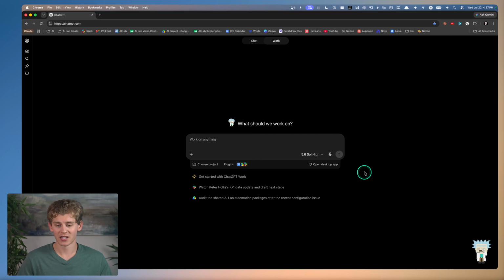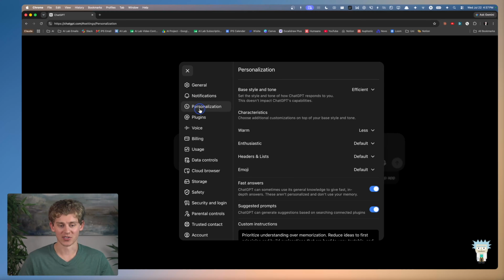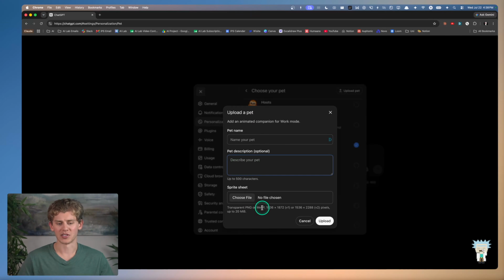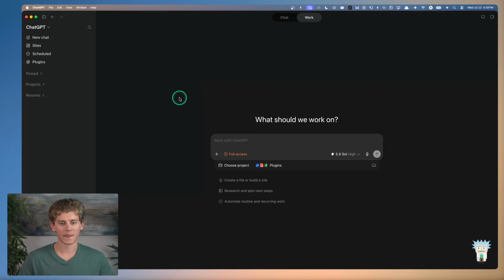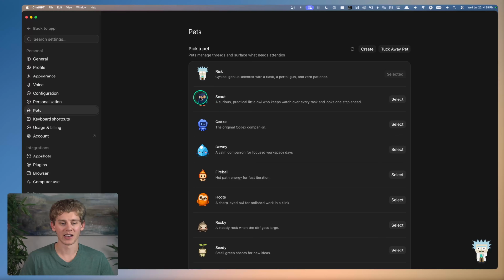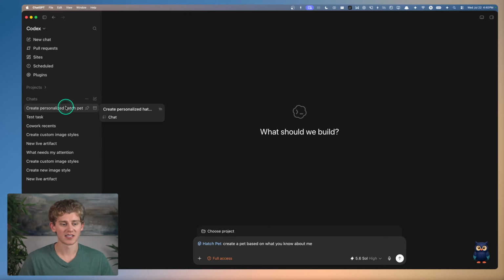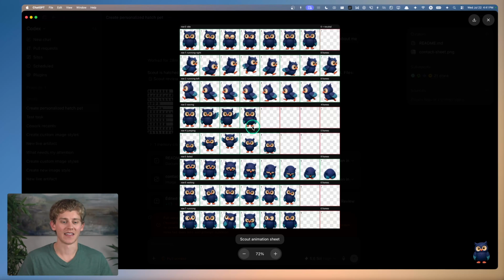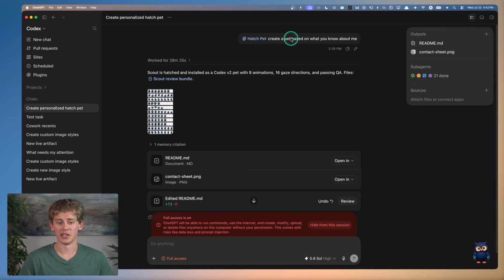ChatGPT Made Me a Tiny Animated Pet Based on What It Knows About Me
ChatGPT can create a tiny animated pet based on everything it already knows about you, and make it live inside the ChatGPT app.

See how to create a custom animated ChatGPT pet using the built-in pet creator and Codex. You can let ChatGPT surprise you with a character inspired by its memory of you, or describe exactly what you want and add reference images for a more personalized result.

Your animated pet lives on your screen, moves around and reacts while ChatGPT works. It doesn’t make ChatGPT more productive—it simply makes the experience more personal and fun.

You’ll learn how to:

• Find the animated pets in ChatGPT
• Choose one of the default characters
• Create a pet based on what ChatGPT knows about you
• Design a specific character using prompts and reference images
• Edit and improve your pet with follow-up instructions

Create one inspired by your real pet, your child’s favorite animal, a fictional character or anything else that makes you smile while you work.

The custom pet works best in the ChatGPT desktop app. Availability may vary depending on your account and version of ChatGPT.

CHAPTERS

00:00 ChatGPT’s animated pets explained
01:16 How to find pets in ChatGPT
02:13 How to create a custom ChatGPT pet
03:27 How ChatGPT animates your character
04:12 Customize your pet with prompts and images